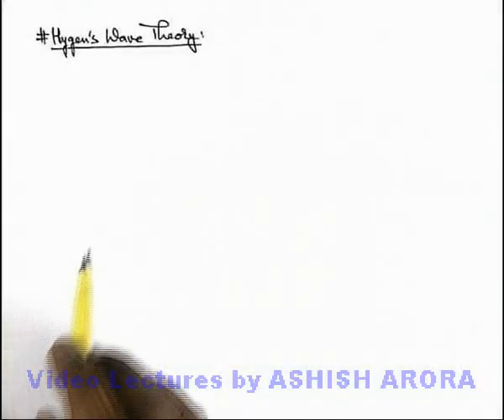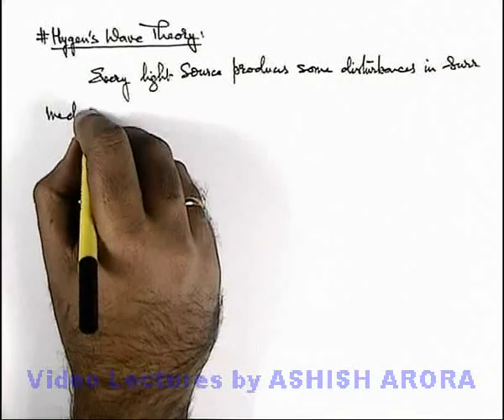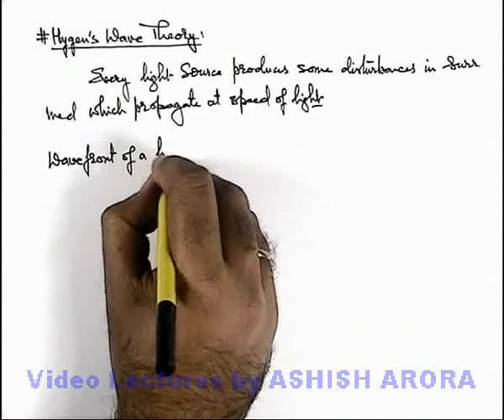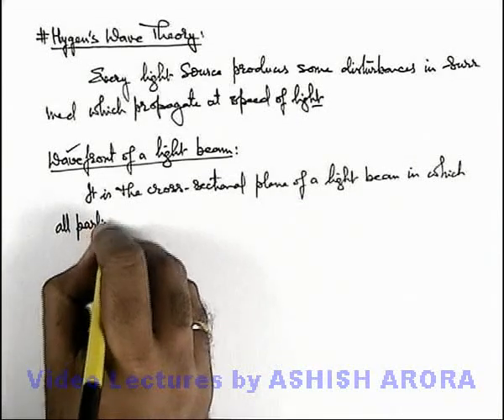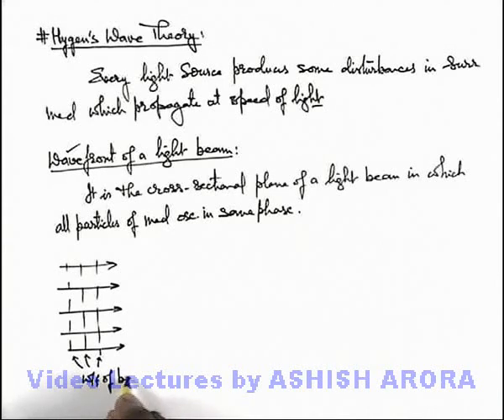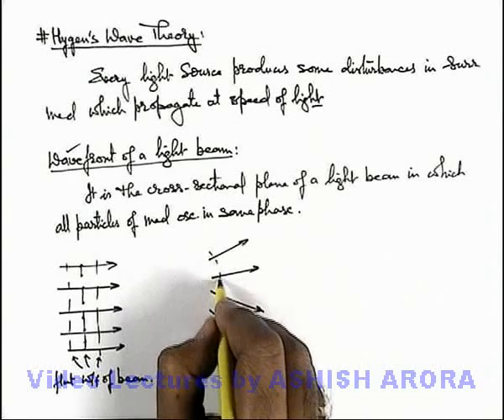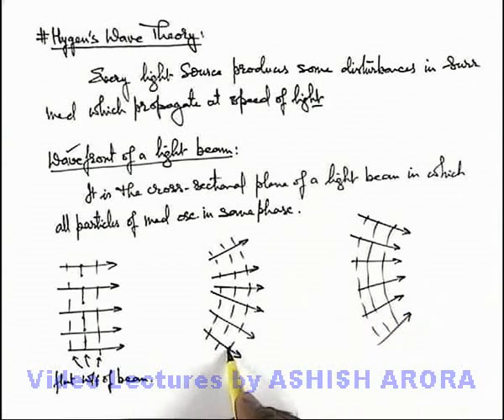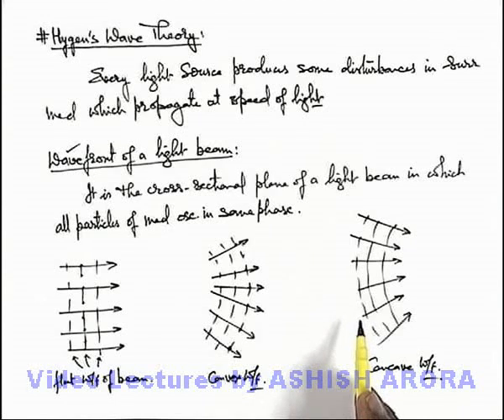Class 12 Physics | Interference of Light | #3 Huygen's Wave Theory | For JEE & NEET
PG Concept Video | Interference of Light | Huygen's Wave Theory by Ashish Arora